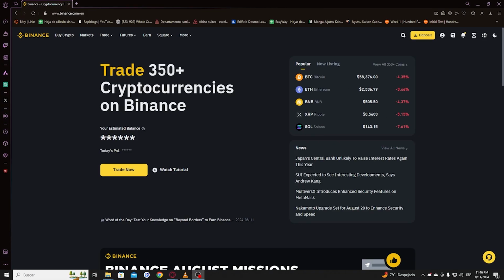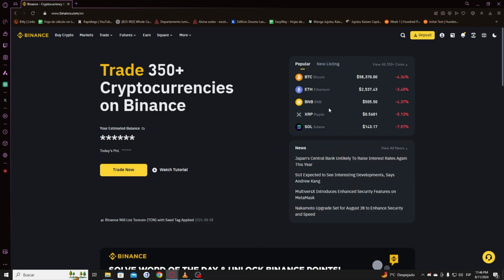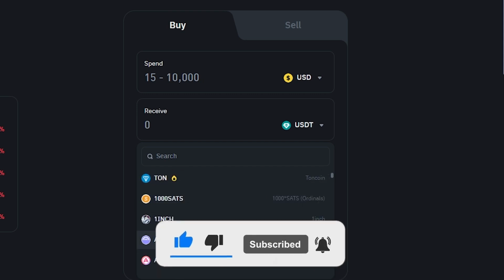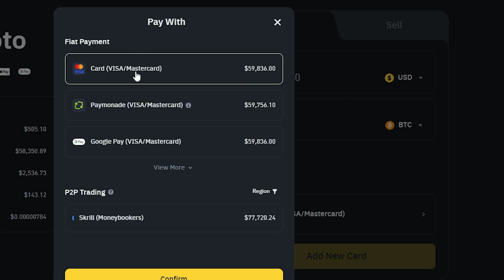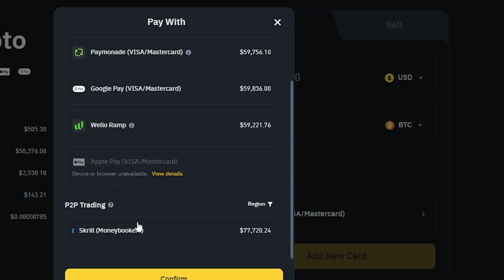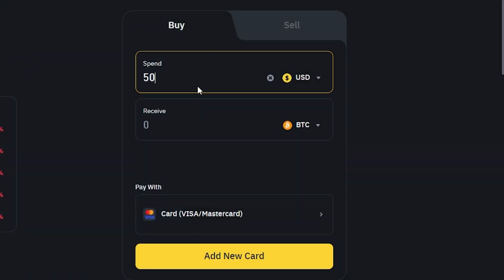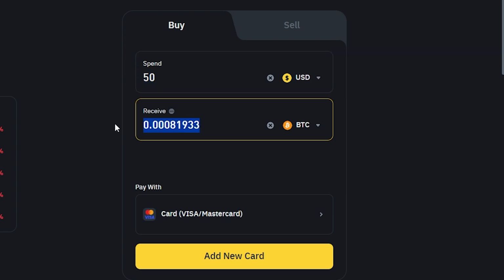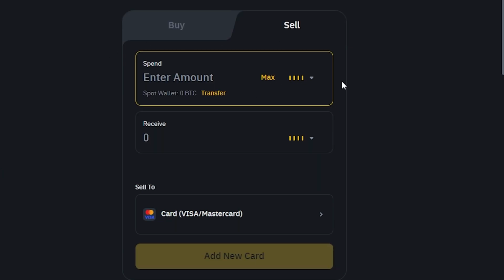How to Buy Crypto on Binance (2024) Step by Step Full - Guide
Looking to buy crypto on Binance? This video will provide you with a step-by-step, full guide on how to buy crypto on Binance in 2024. Learn the process from start to finish, including setting up your account, verifying your identity, and making your first purchase. This tutorial offers clear, detailed instructions to ensure you can confidently navigate Binance’s platform and securely buy your desired cryptocurrencies. Watch now to follow along and start building your crypto portfolio with Binance!